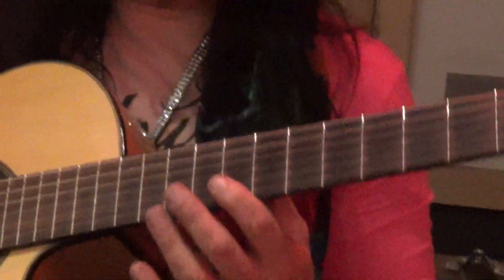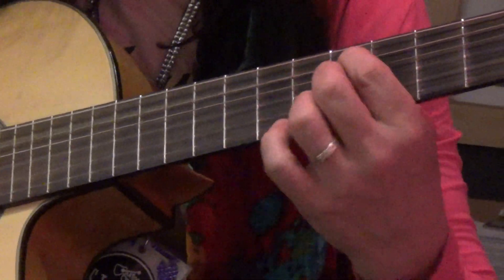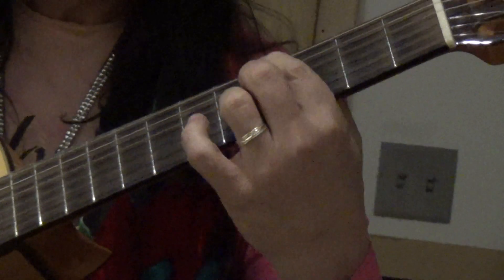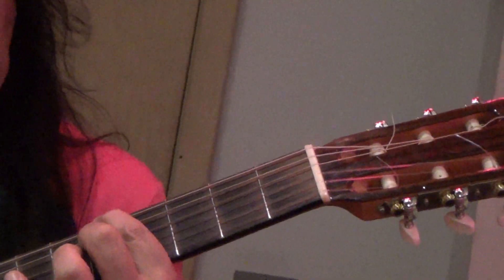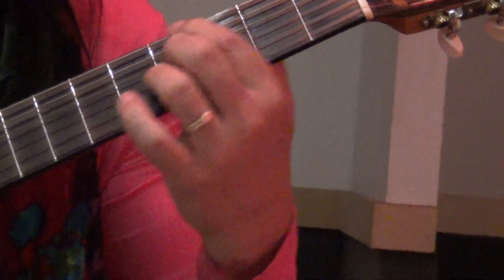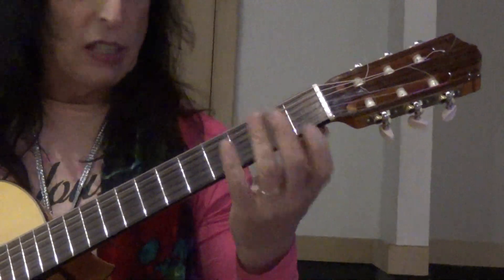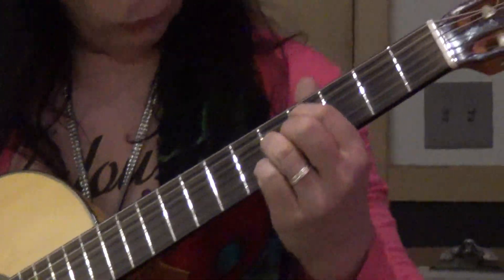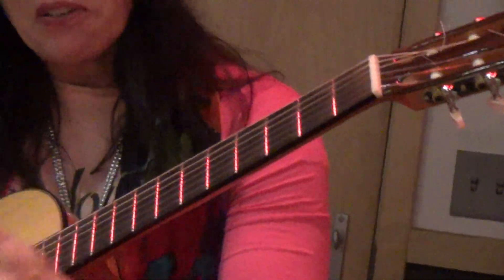Jimi teaching tritones 8 26 13